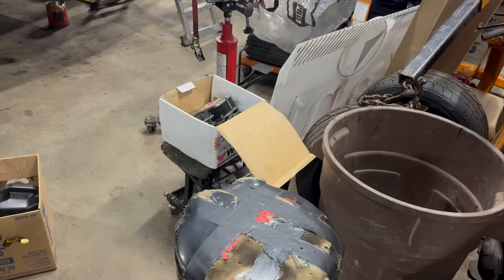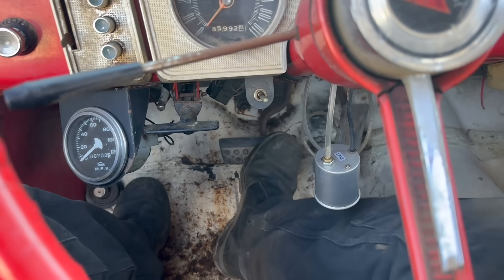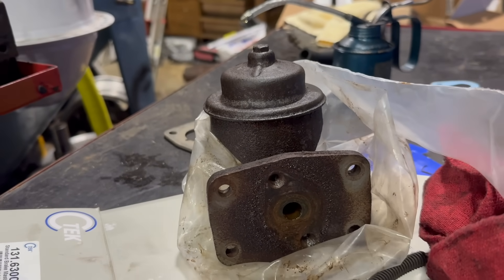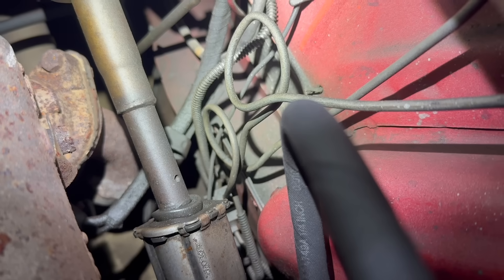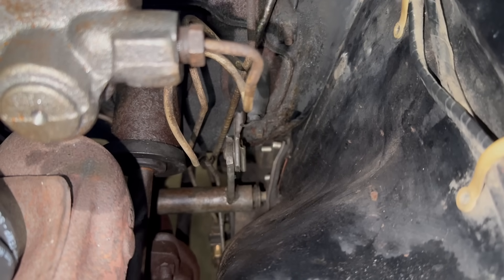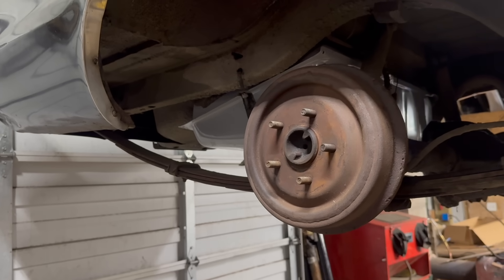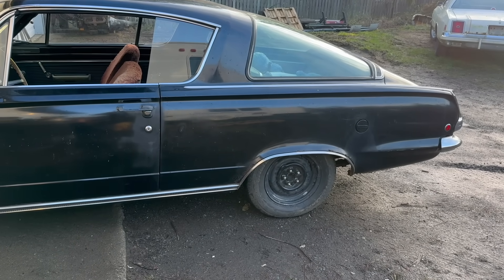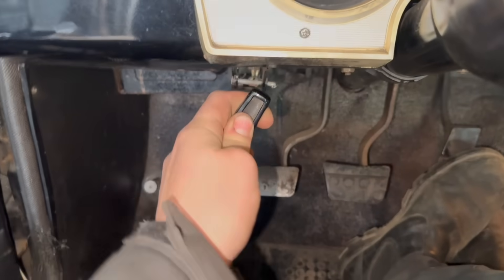Brake Safety Upgrade - Swap The "Pump And Pray" For A Dual Master Cylinder (A 1965 Barracuda Update)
If you've got a classic Mopar from 1966 or earlier, then you're likely familiar with the single pot master cylinder colloquially known as the "pump and pray." Because this brake system lacks any redundancy, in the event of a hydraulic failure at any of the four wheels, you're going to lose your brakes - and that's never a good time. Converting these early cars to the 1967 and newer dual master cylinder is by no means a new idea, and today, we're installing one in Dave's 1965 Plymouth Barracuda. Over the years, I've done this same job on a 1966 Dodge Charger, a 1966 Dodge Coronet, a 1961 Studebaker Hawk, and several other vehicles. As with many modifications I cover, this applies to countless other classic cars - but my knowledge of the particulars centers around Chrysler stuff.